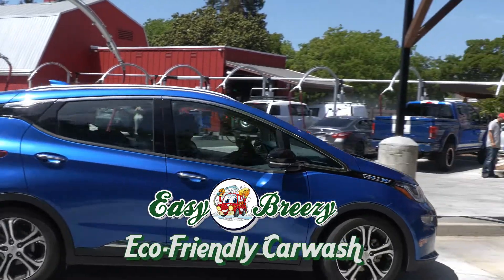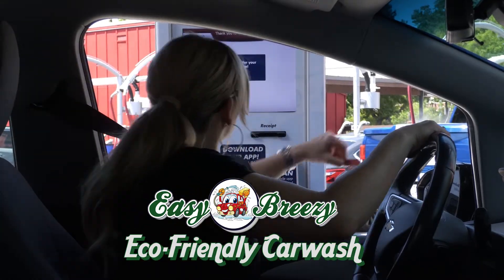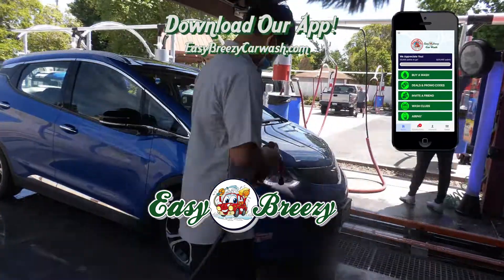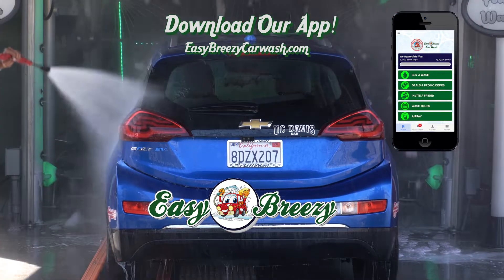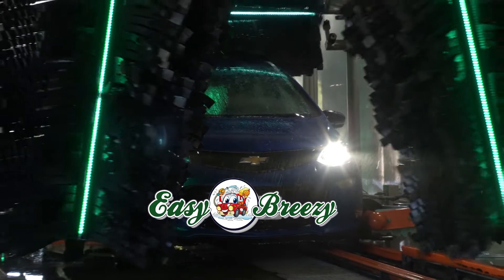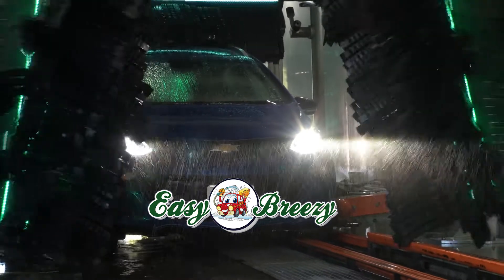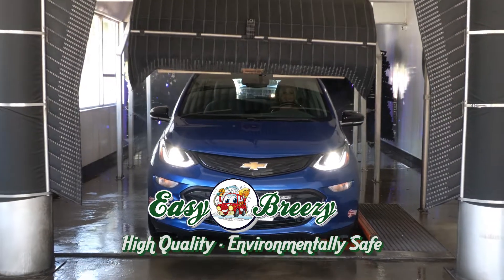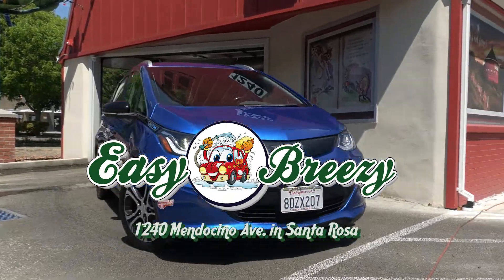Easy Breeze Carwash overview